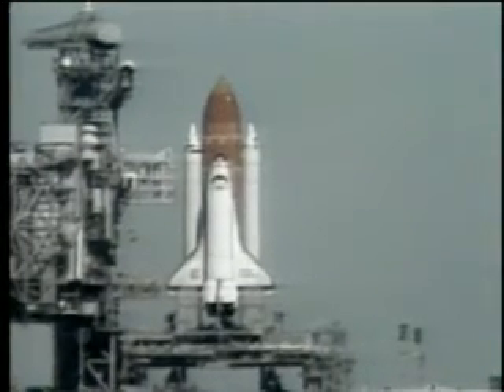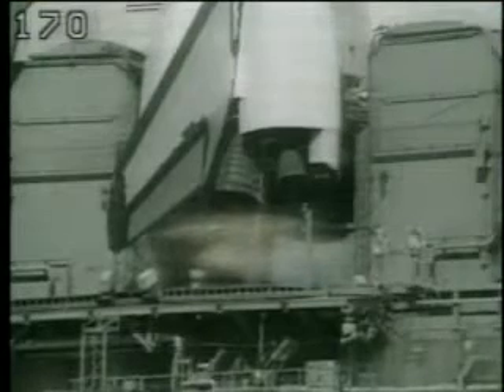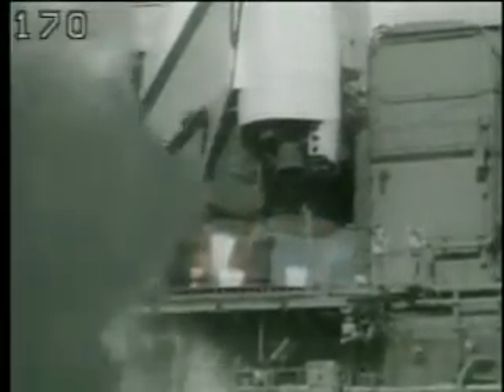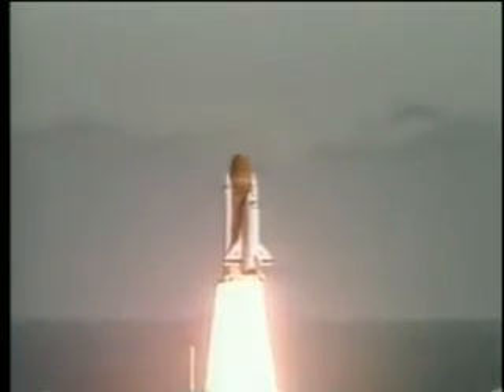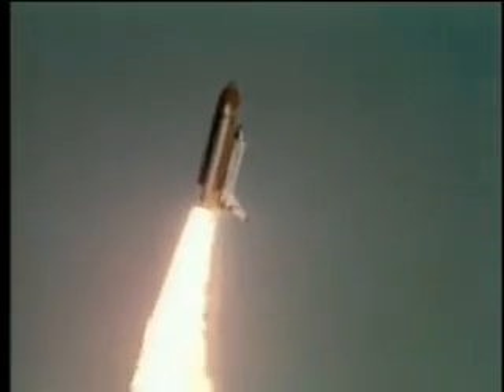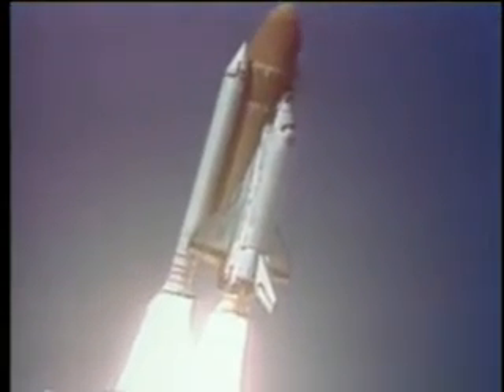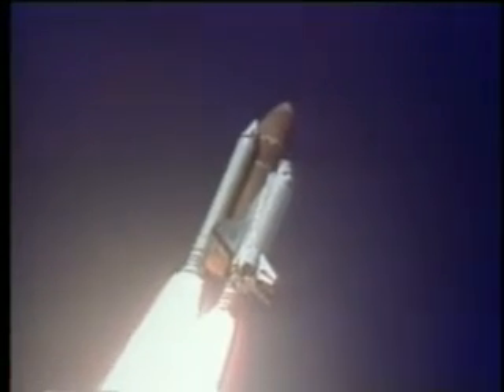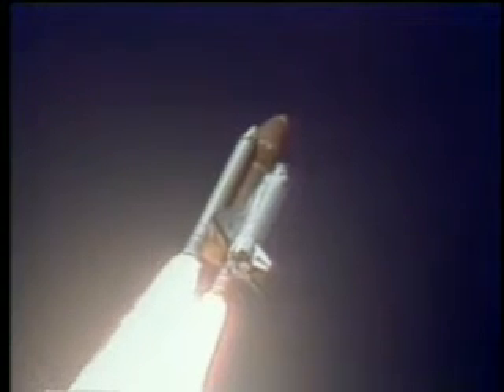Challenge Disaster 512kb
ChallengerDisaster_512kb.mp4